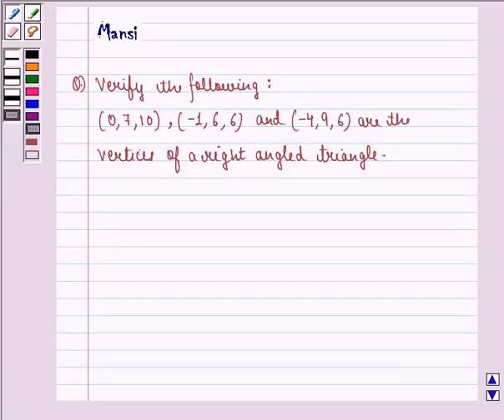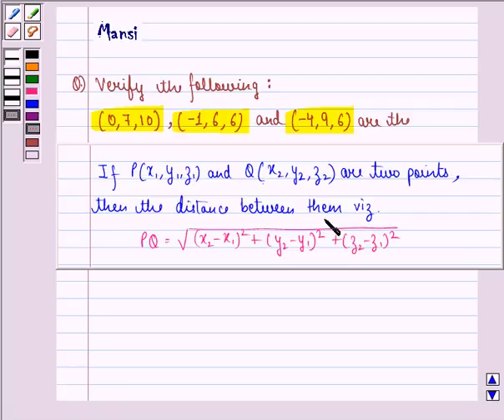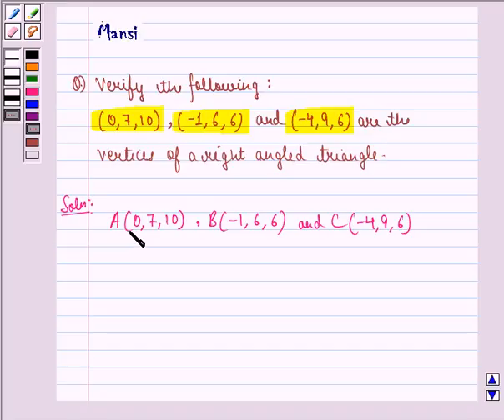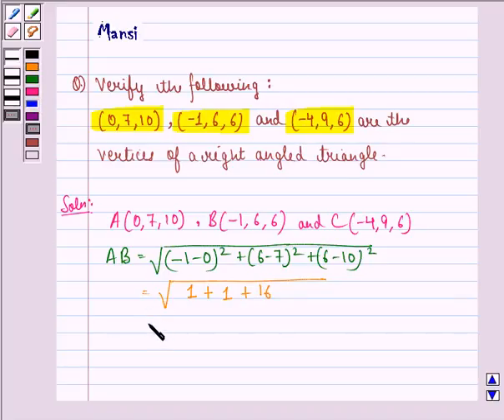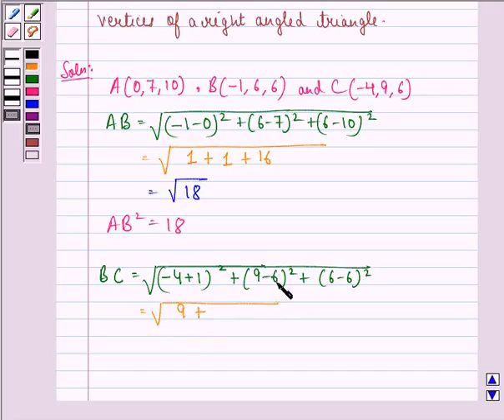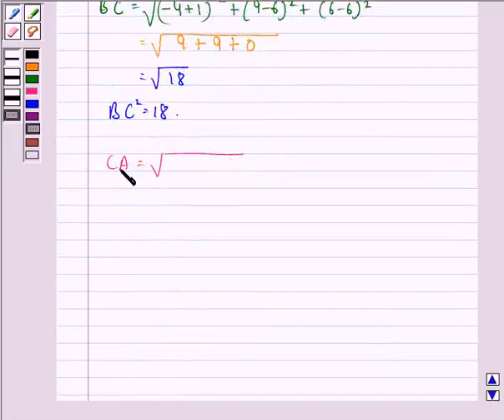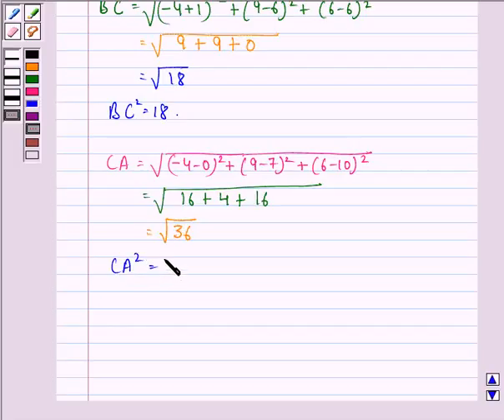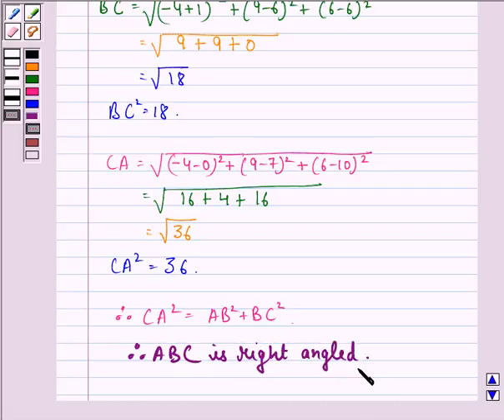Maths XI NCERT 12 12 2 3ii